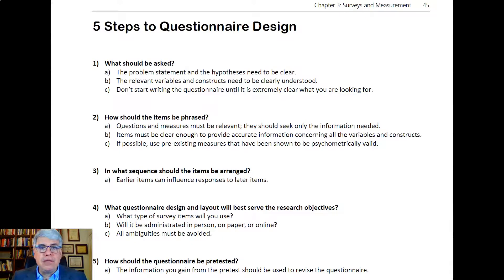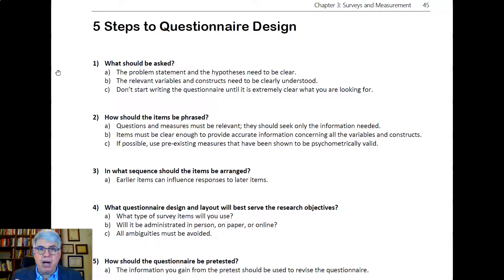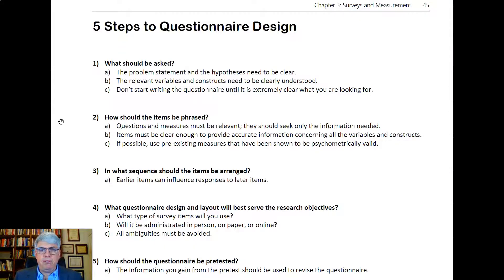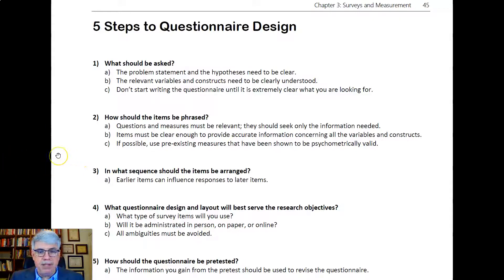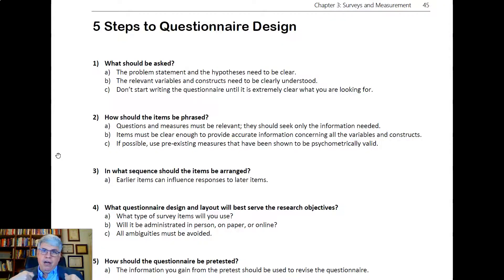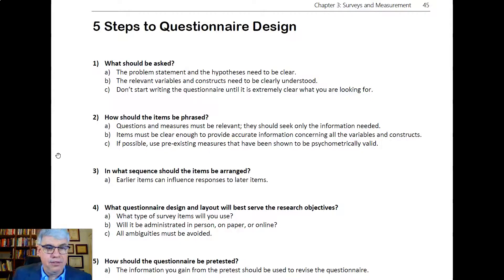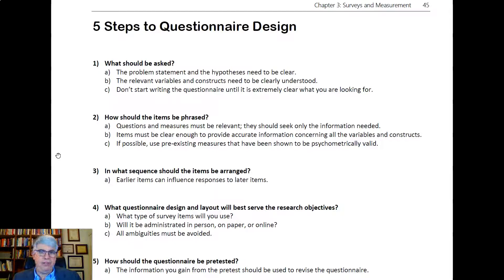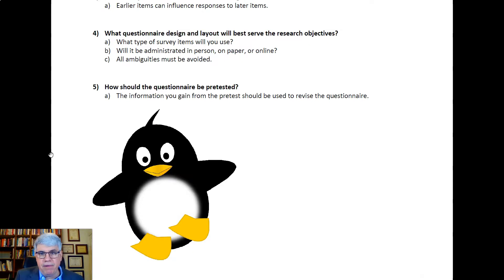5 Steps to Questionnaire Design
This is a broad overview of how to design a questionnaire or survey.